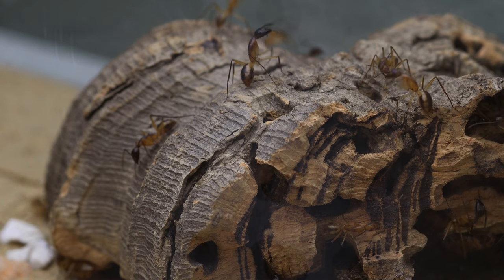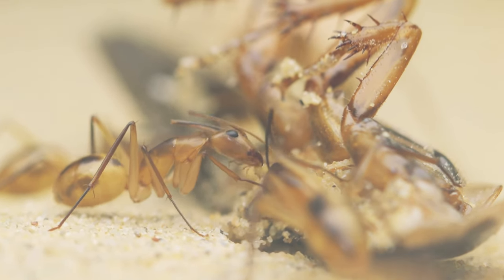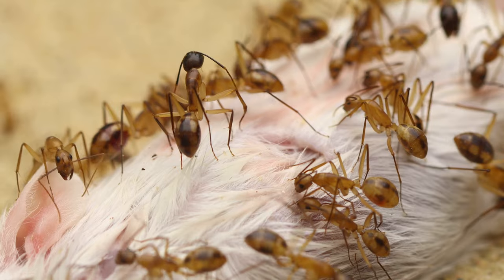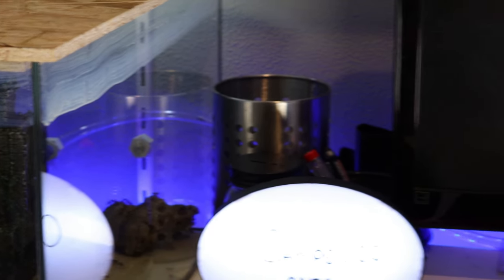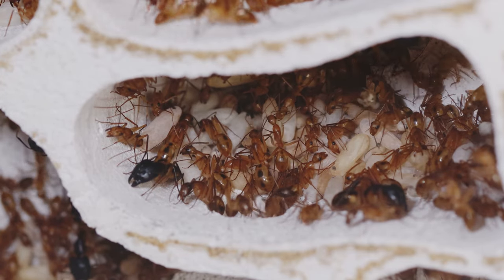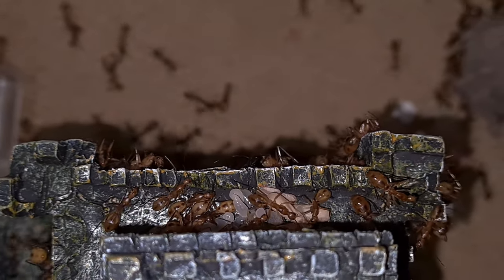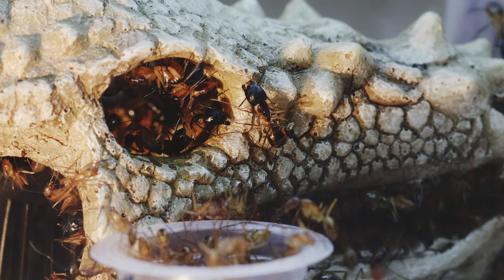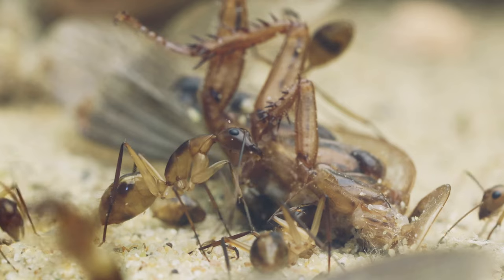BIG Camponotus Maculatus colony and their huge insane setup. ULTRA HD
This is my 1,5 year old African Camponotus Maculatus colony.

The colony exploded in numbers, I think they have reached over 2,000 in population, and for ants this big. That is pretty impressive.

In this video I will be showing you my colony and their amazing setup, which contains:
1 Huge glass arena
2 minor outworlds
1 Huge ytong nest
and meters of tubing

They have several minor nests all over the setup.

Halfway the video we'll get a quick peek at the queen aswell..

This is my 1st time using the DSLR camera the entire video, I hope you enjoy!

Timestaps:

0:00 Intro
0:13 Camponotus Maculatus
0:29 Camponotus Maculatus Major
0:42 Maculatus eating beetlejelly
1:00 Maculatua eating Dubia
1:25 Macro videography ant
1:44 Ants eating a mouse
2:19 Ant filled with blood
2:30 The setup
2:43 The big outworld
2:55 The spiral
3:07 Big YTONG nest
3:40 Camponotus Maculatus queen
4:06 The castle
4:37 Inside the castle
5:00 The skull
6:13 Outro
6:31 4k Ultra HD Macro shots

Additional information:

Ants: Camponotus Maculatus
Size: +/- 2000
Nest: 1. BIG Ytong nest, 1 skull, 1 castle

Marktplaats: Mier & Co
Henry van der Heijden
Buying/Selling ants
Specialized in tropical ants.

If you are looking for a fun place to chat with fellow antkeepers make sure to click te discord link.
I'm not owning the server, but I am there on a regular basis, and it is worth sharing!